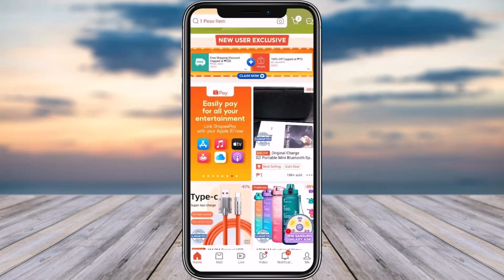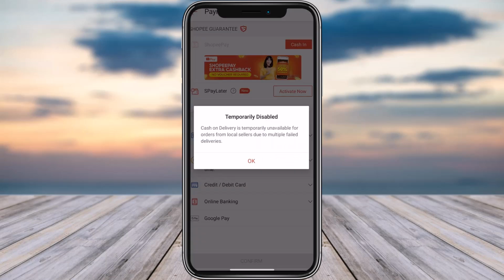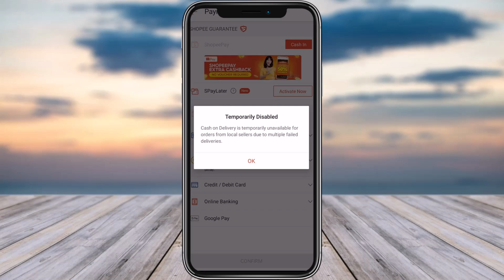How To Fix Shopee Cash On Delivery Temporarily Disabled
Hello everybody Welcome back to another video. Today, we’re here with a quick guide to help you understand and manage the “Cash on Delivery Temporarily Disabled” issue on shopping apps.

Step 1: Open Your Shopping App
Launch the app on your mobile device and proceed to shop as usual.

Step 2: Add to Cart and Proceed to Checkout
Select the items you want to buy and move to the checkout page.

Step 3: No Cash on Delivery Option?
If the “Cash on Delivery” (COD) option is missing, you’ll see a message explaining why. It usually states:
"Cash on Delivery is temporarily unavailable for orders from local sellers due to multiple failed deliveries."

Why is COD Disabled?
This happens when packages sent out for delivery are not received or paid for by customers. Frequent failed deliveries cause logistical problems, leading the service to be temporarily disabled.

Use alternative payment options like online payments or digital wallets.
Wait patiently as the platform works to resolve the issue.
Continue shopping hassle-free with prepayment options.
We hope this video clears up any confusion and helps you continue enjoying your online shopping experience. We’d love to hear your feedback!